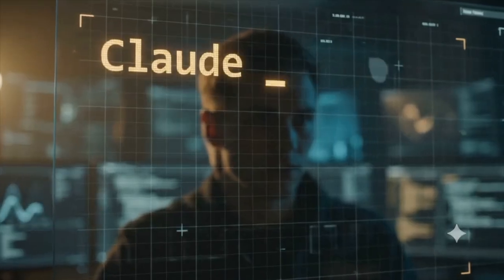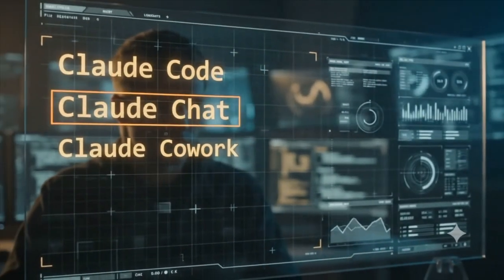One AI Is Not Enough: My Real AI Workflow